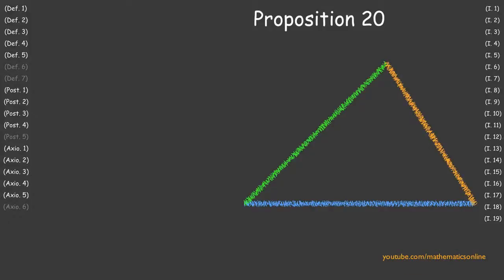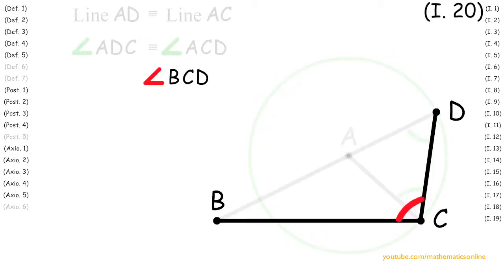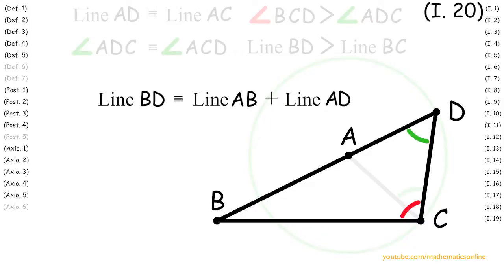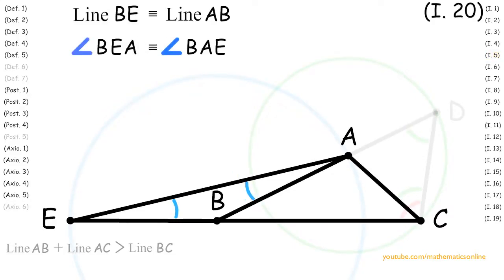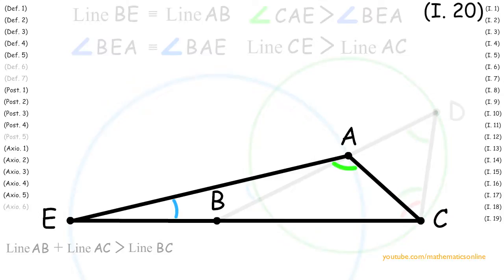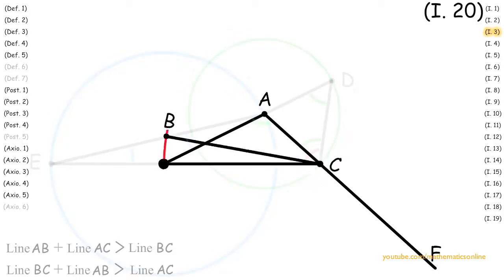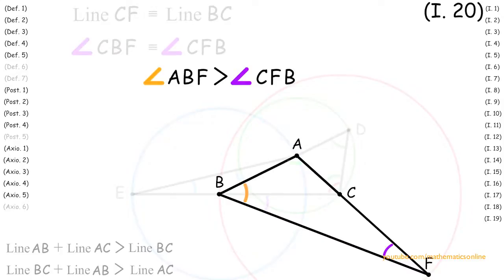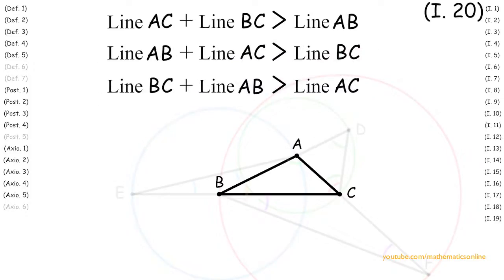(I.20) Triangle Inequality, Euclid's Proof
Learn this proposition with interactive step-by-step here:
coming soon

In proposition 20 of Euclid's Elements, we prove that the sum of any two sides of a triangle are always greater than the remaining side.